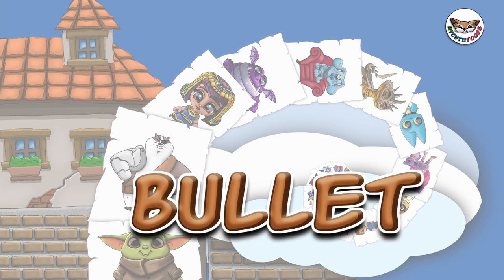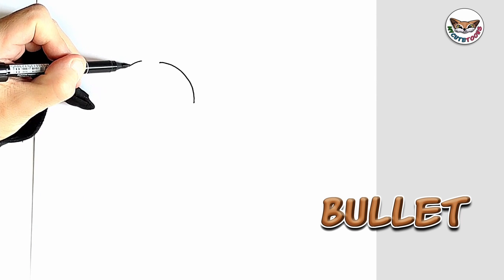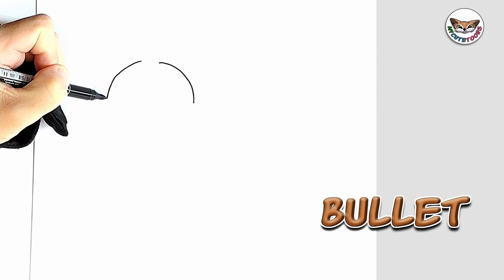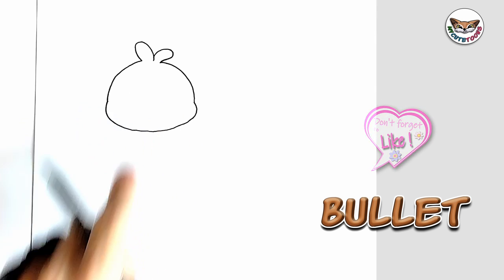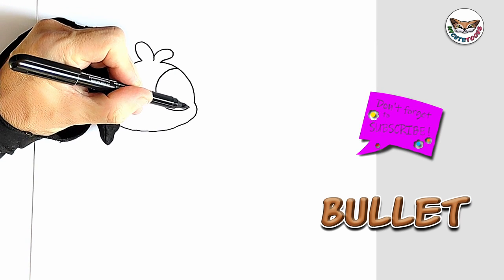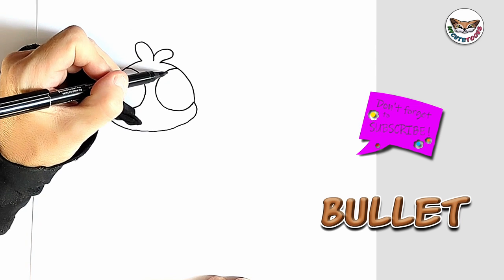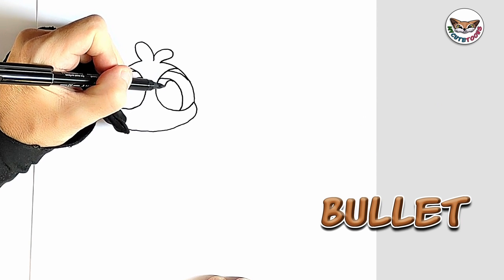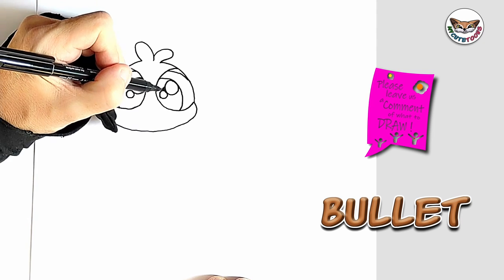How to Draw Bullet | Powerpuff Girls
Hello! Let's draw Bullet from Powerpuff girls.